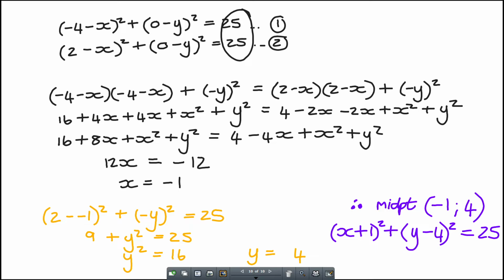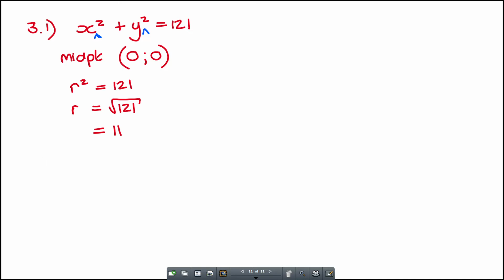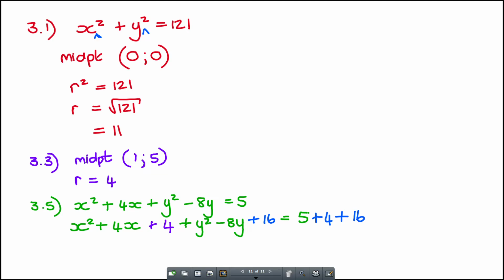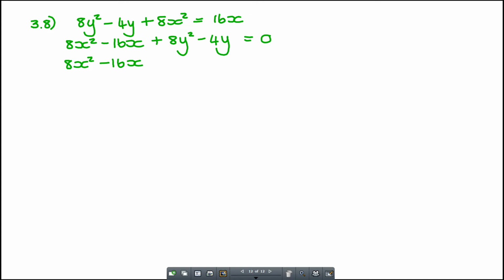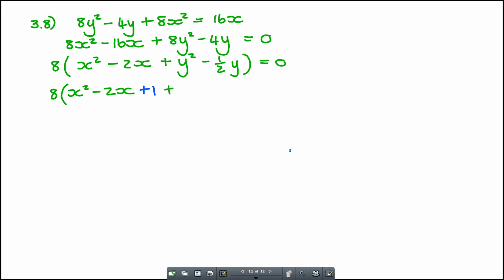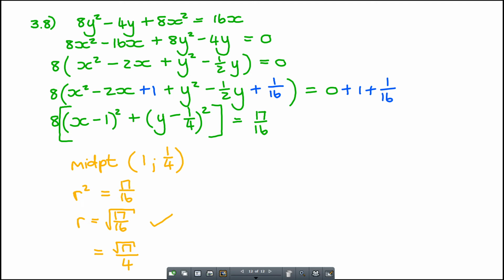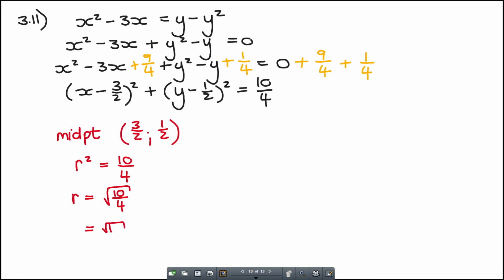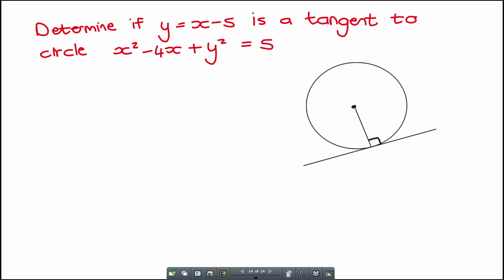gr12 Analities 29 Apr